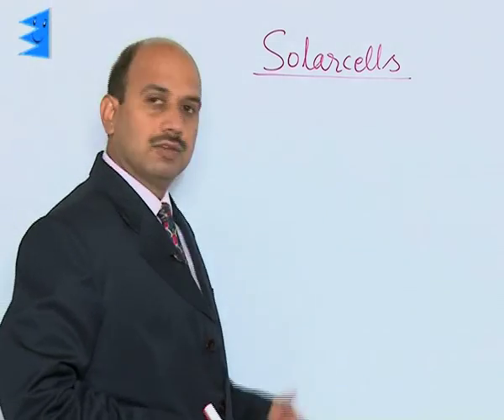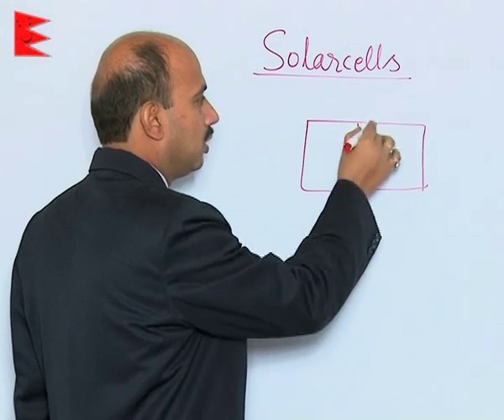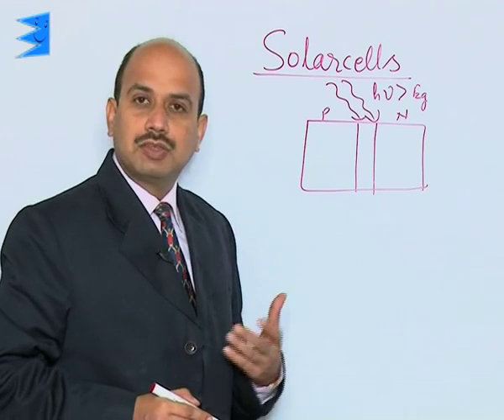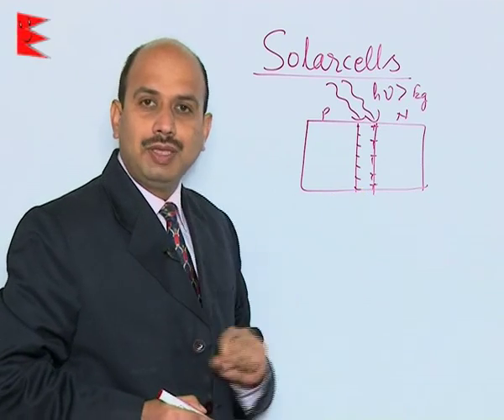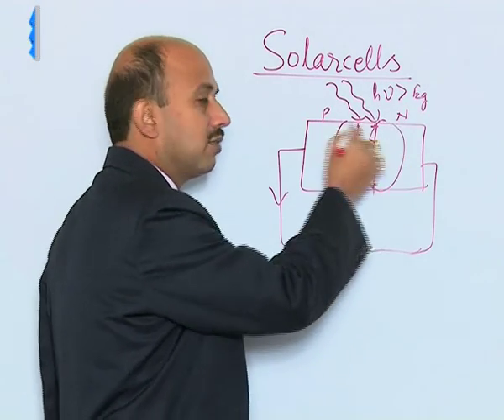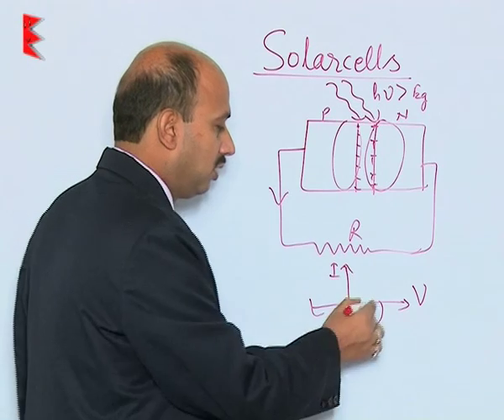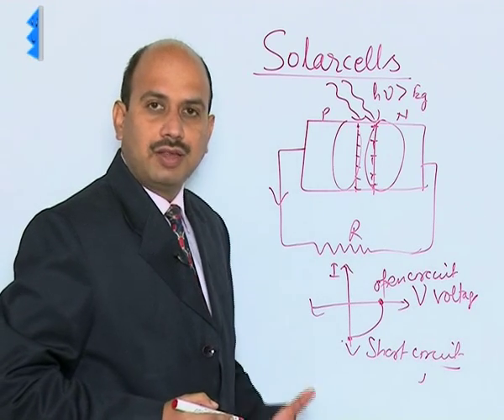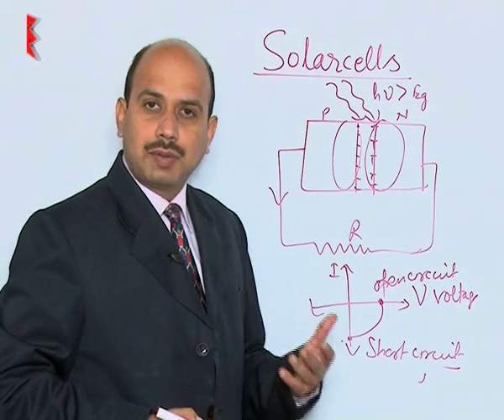CBSE Class 12 Physics Semiconductor Solar Cells |Extraminds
Chapter: Semiconductor
Topic: Solar Cells
Extraminds